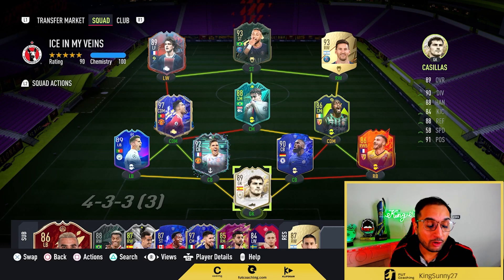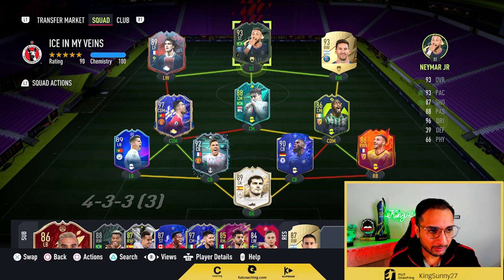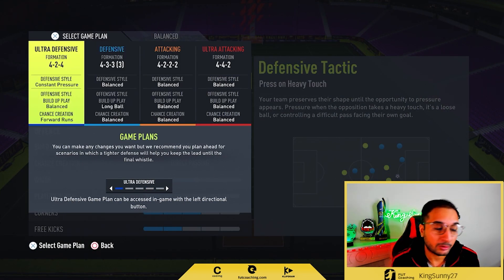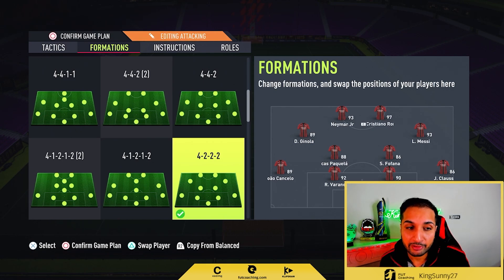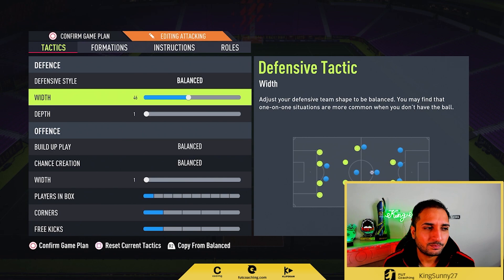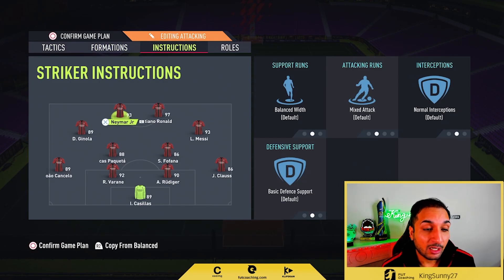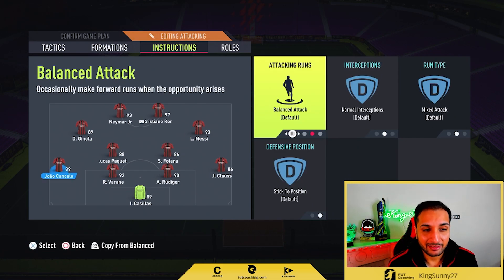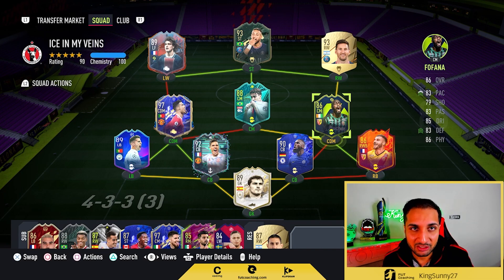META 4222 Custom Tactics & Instructions! Fifa 22 Post Patch!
➡️ Unlock your potential, get coached by me for more details!